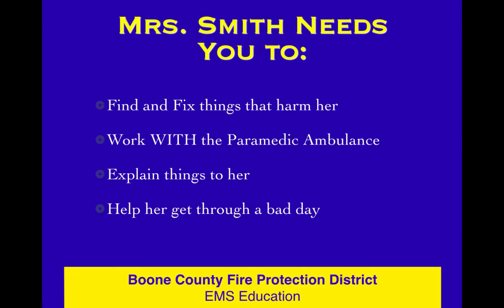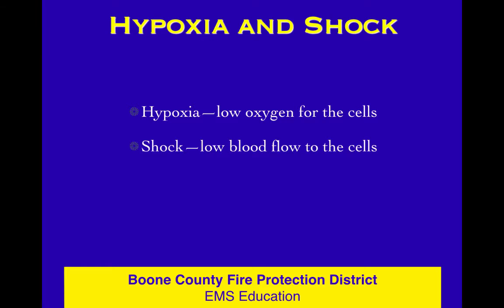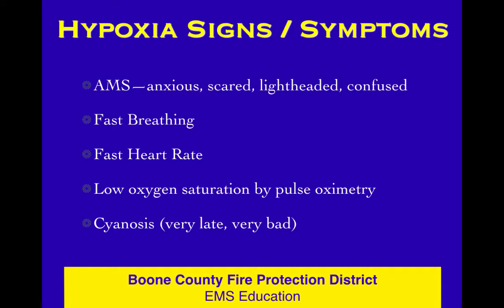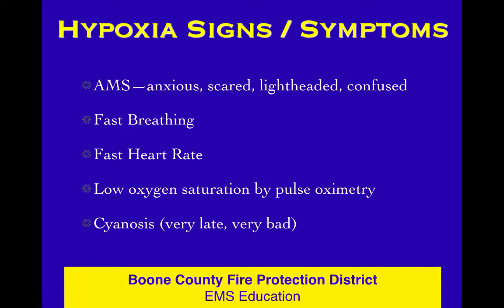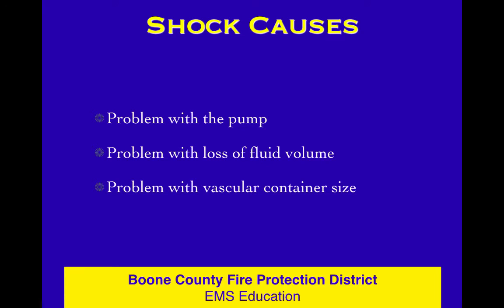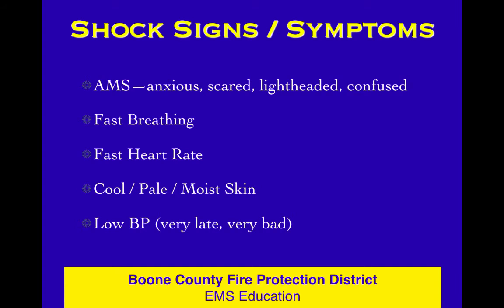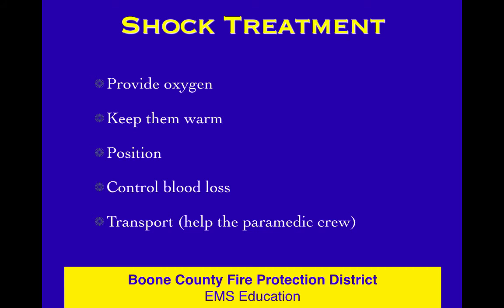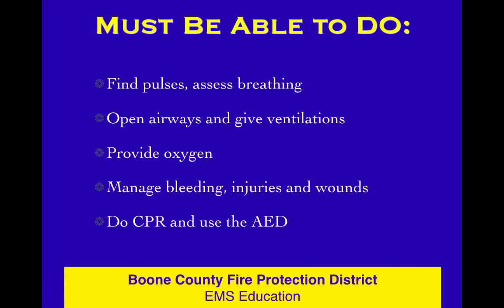EMR Shock & Hypoxia